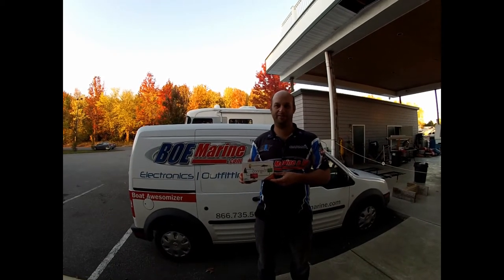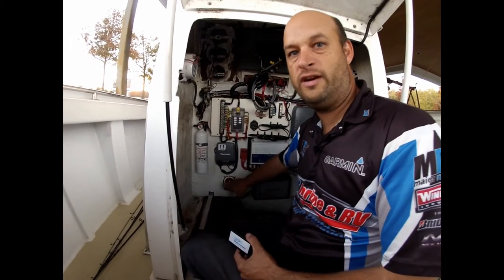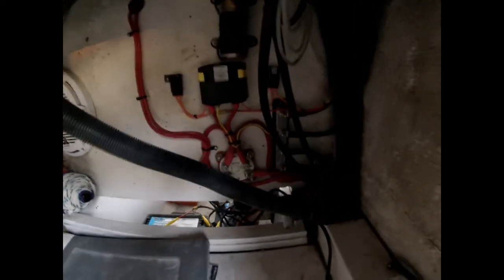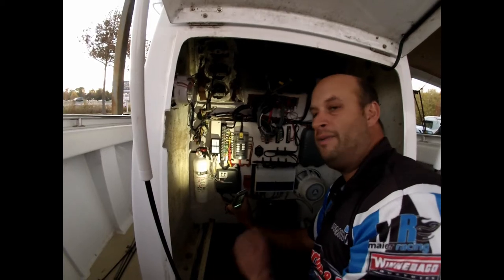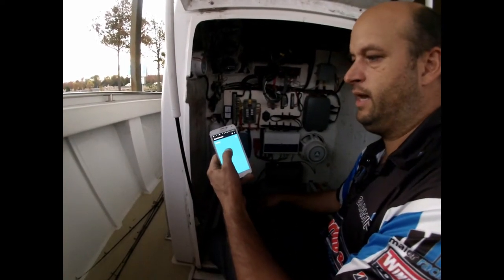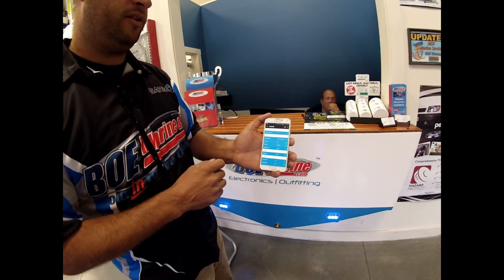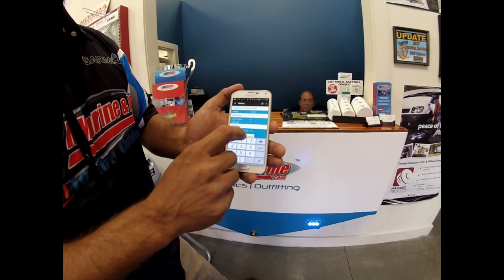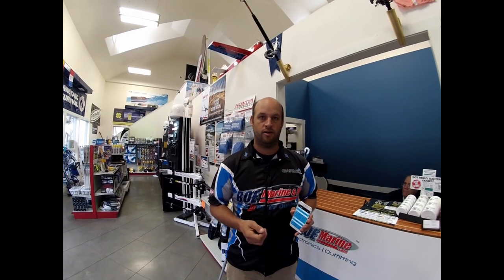Boat Command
Boat Vessel Monitoring System, Boat Command Connect, Boat Security, Anti Theft Boat